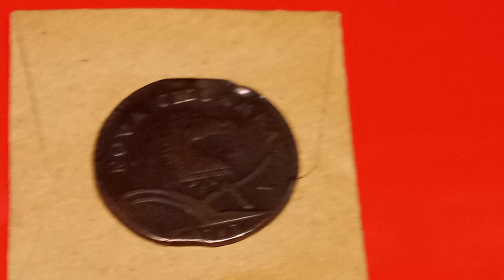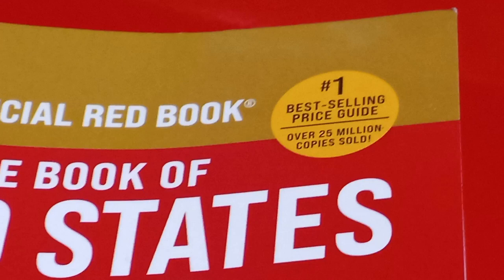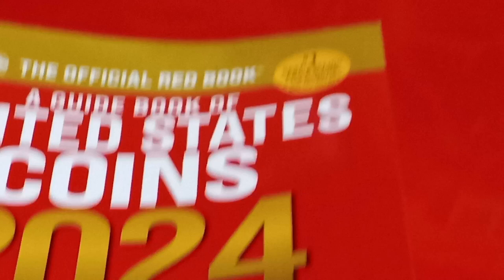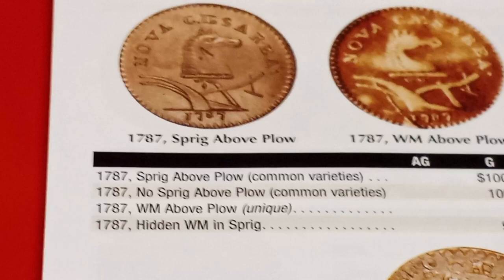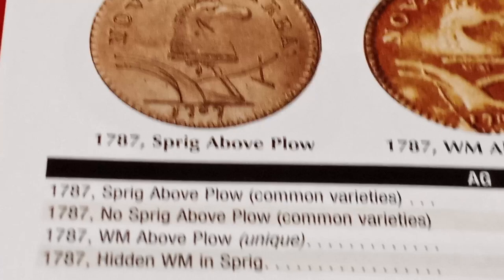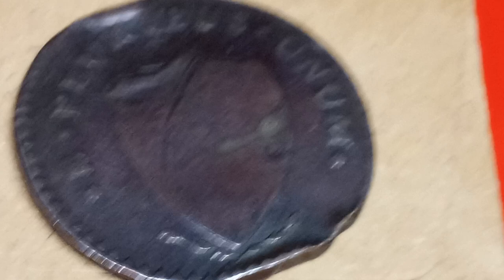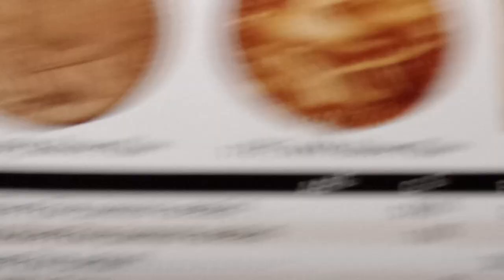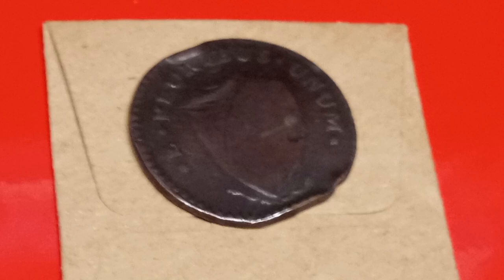C.C.C. Edcuational Numismatic Lecture! 1787 New Jersey Colonial Currency Half Penny!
In today's video, Colman discusses about the ICONIC and HIGHLY WANTED 1787 New Jersey Colonial Currency Half Penny!